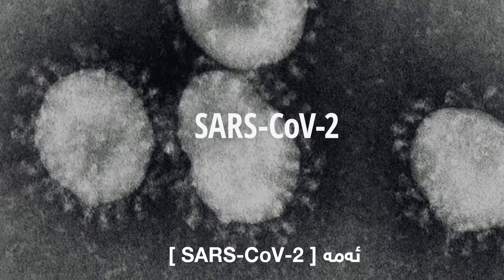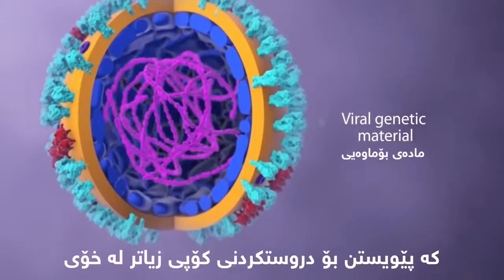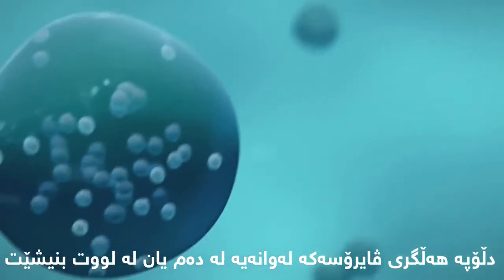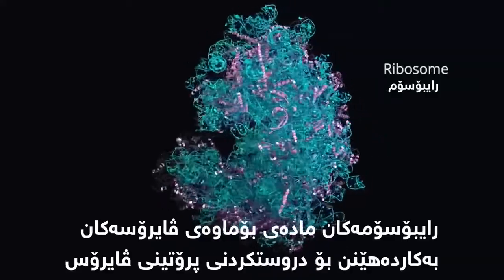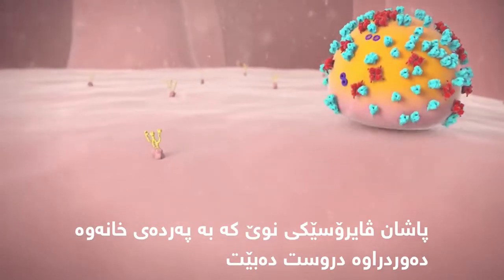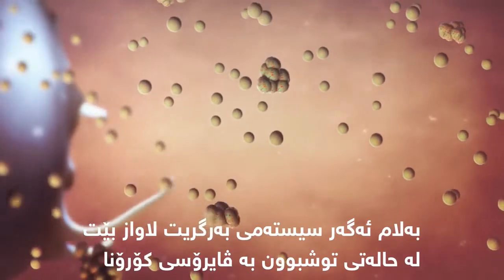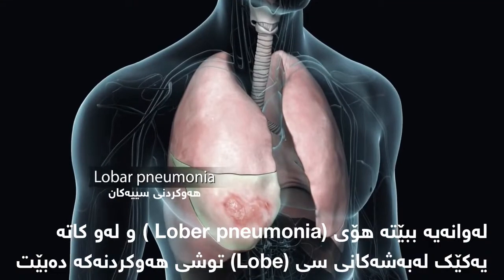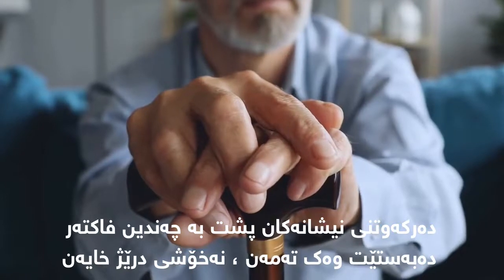What Happens If You Get Coronavirus? - چی ڕووده‌دات ئه‌گه‌ر تووشی ڤایرۆسی كۆرۆنا بیت؟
ڤایرۆسی کۆرۆنا

ڤایرۆسی کۆرۆنا بریتییە لە خێزانێکی گەورەی ڤایرۆس کە دەبنە هۆی نەخۆشی، هەر لە نەخۆشی هەڵامەتەوە تا نەخۆشی سەختتری دیکەی وەک نەخۆشی مێرس و سارس. هەندێکیان کاریگەریان زۆر کەمە و نەخۆشی سووک دروست دەکەن ،جۆرێکی تری پێی دەڵێن سارس واتە هەوکردنی توند و تیژی هەناسە کە لەکەسی توشبوو دەگوازرێتەوە بۆ کەسێکی تر ،لە ڕێگەی کۆکە و پژمین ، ئەگەر نەخۆشیەکە توند و قورس بوو ڤایرۆسەکە دەبێتە هۆی هەوکردنی سییەکان و پەککەوتنی هەناسە و لەکارکەوتنی گورچیلە و ئەگەری مردن